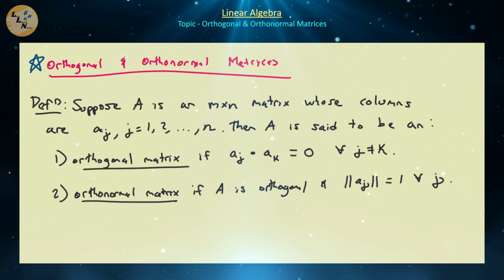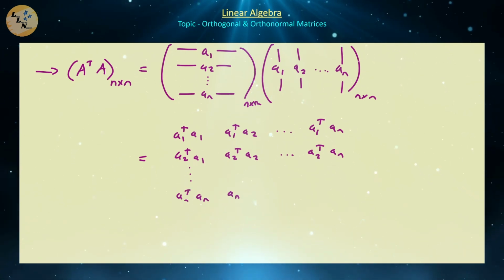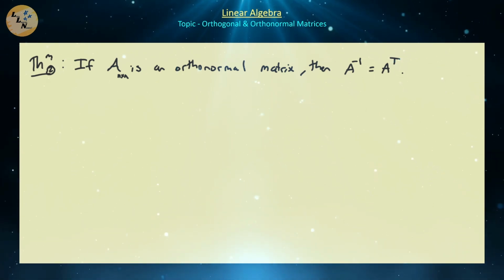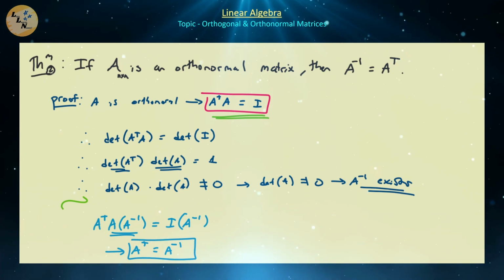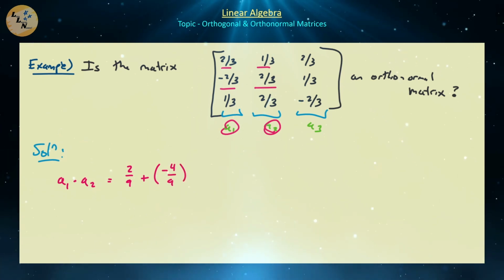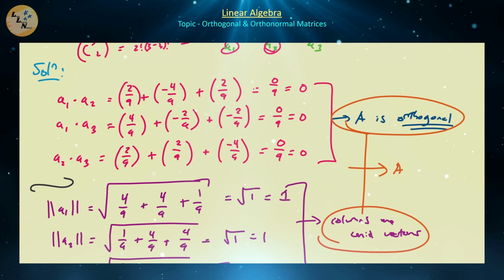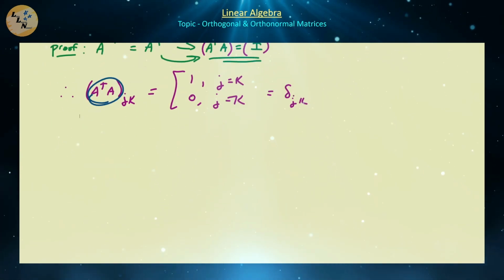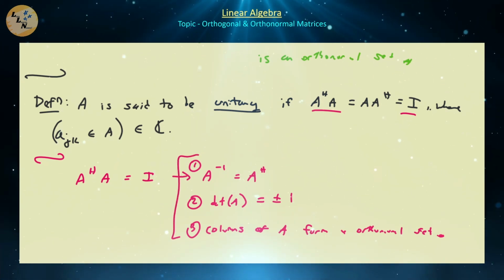(LA12) Orthogonal & Orthonormal Matrices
In this video, we explore a couple other special types of matrices known as orthogonal and orthonormal matrices. We begin with their definitions, work through a couple examples, state and prove a couple important theorems for orthonormal matrices, and introduce unitary matrices.